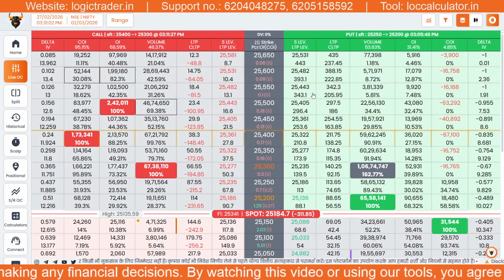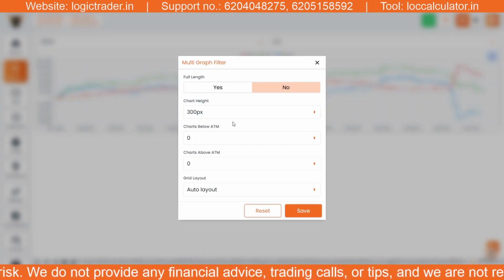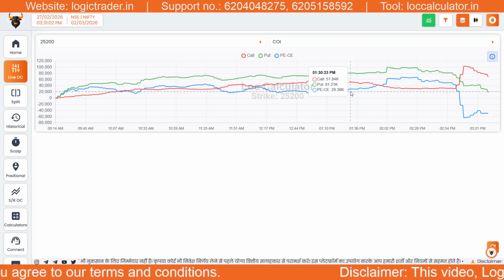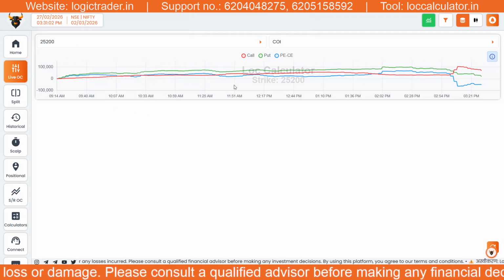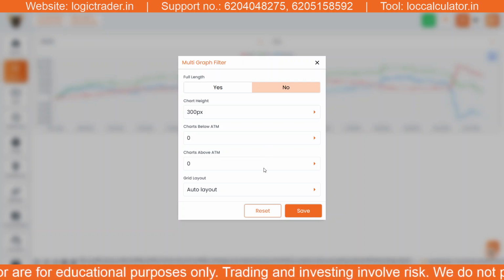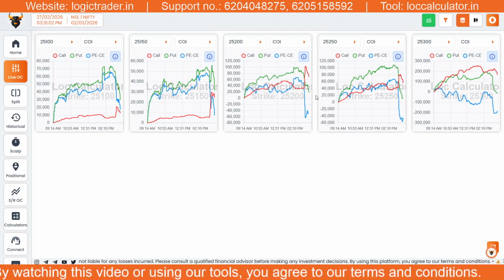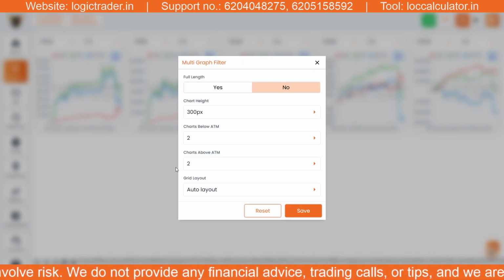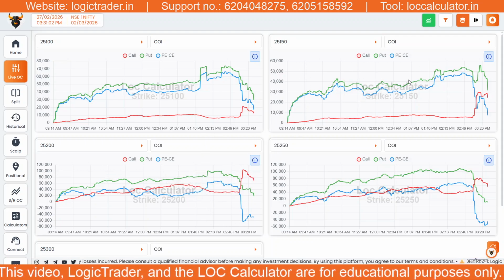Multi Strike Graph Filters Explained.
📊 Multi Strike Graph Explained | Compare Multiple Strikes Like a Pro
In this video, we explore one of the most powerful features of the Option Chain — the Multi Strike Graph.
You will learn:
✅ How to open and use the Multi Strike Graph
✅ How to compare multiple strike prices on one screen
✅ How to analyze Volume, OI & OI Change together
✅ How to adjust Grid Layout, Chart Height & ATM filters
✅ How to identify momentum shifts between strikes
This feature helps you clearly see which strike is building aggressively, which one is weakening, and where the real market positioning is happening.
If you want to improve your strike selection and make more data-driven trading decisions, this video is a must-watch.